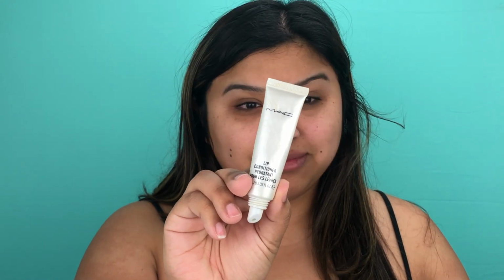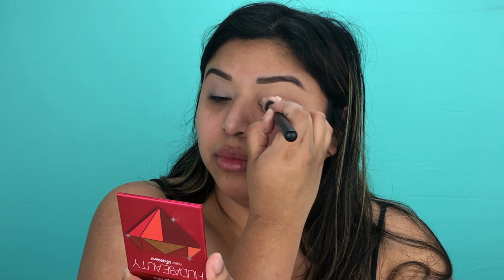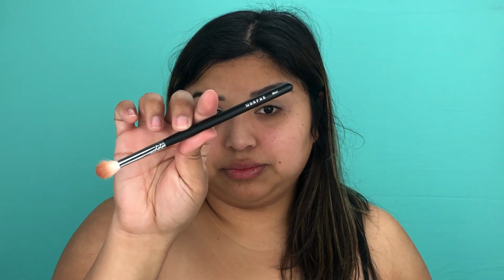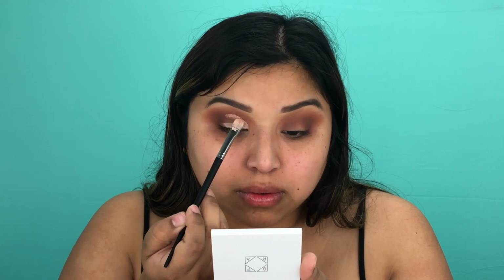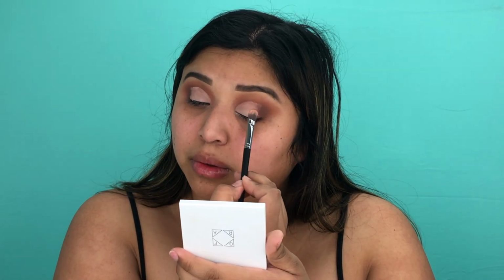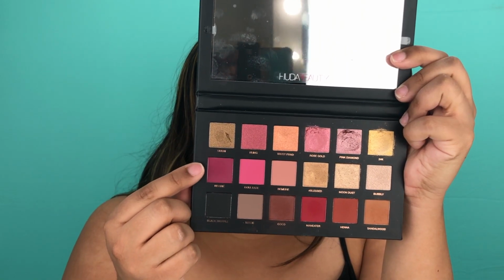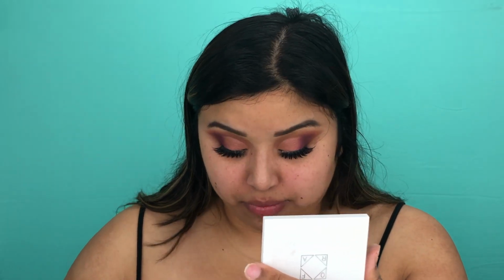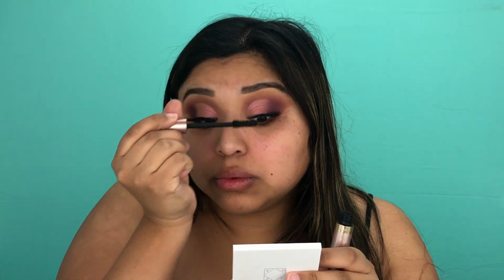VALENTINES DAY MAKEUP TUTORIAL 💖 | 2020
Hey Y’all ! Happy almost Valentine’s Day for those of you that need ideas on what makeup look to go for this ones for you !!! I hope you all enjoy remember you could always put your own twist on it 💕
Xoxo 💋 Beverly G.

My channel Will consist of Beauty Videos , Mukbangs ,Product Reviews, Vlogs Etc.

• BOXYCHARM REFFERAL LINK 📦🎀 •

• BOXYCHARM CHECKOUT CODE 🛒

Beverly-QEUHAQRS

• PRODUCTS MENTIONED 🗣 •

Mac Lip Conditioner Hydratant
ABH Brow Pro Palette “Soft Brown”
ABH #12 Eyebrow Brush
P.Louise Base in Rumour “2” Shade
Huda Beauty Rose Gold Remastered Palette
Morphe M505Brush
Morphe M166Brush
Morphe M433 Brush
Azeredo Cosmetics Lashes “Legendary”

- Azeredo Cosmetics  ( USE “Beverly10” For $$$ Off )

• CAMERA USED 🎥 •

iPhone X

• FOLLOW ME •

makeupbybevs - INSTAGRAM

beboo_94 - SNAPCHAT

bebo_rojas - TWITTER